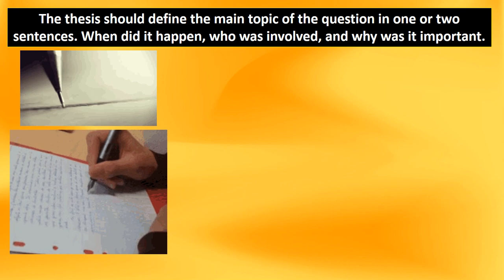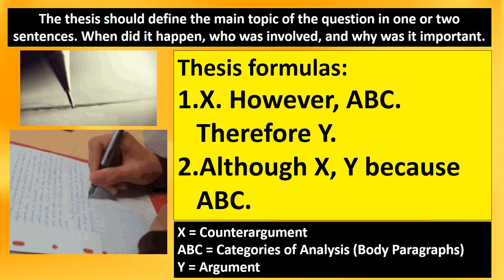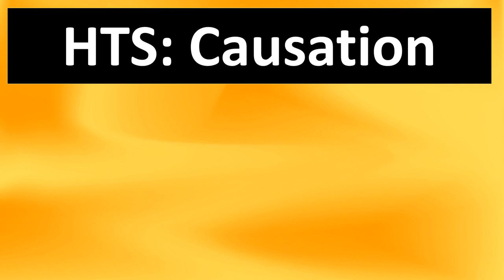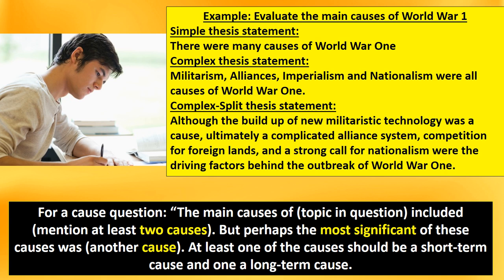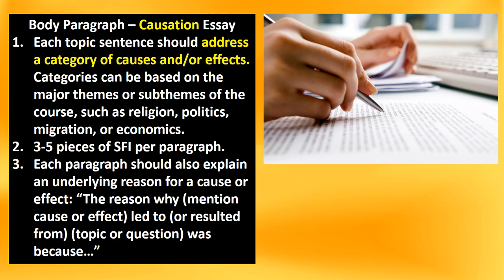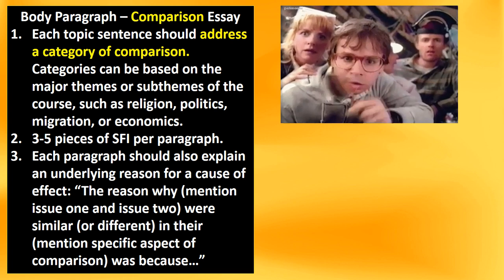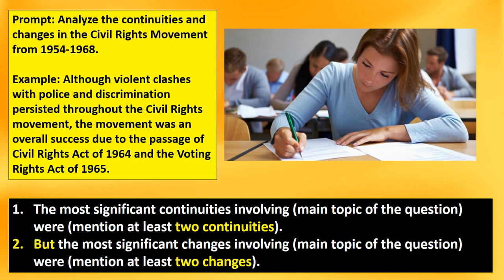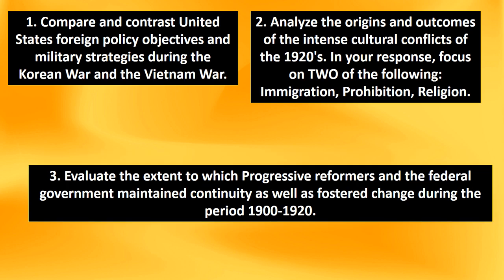How to Write a Thesis Statement in APUSH